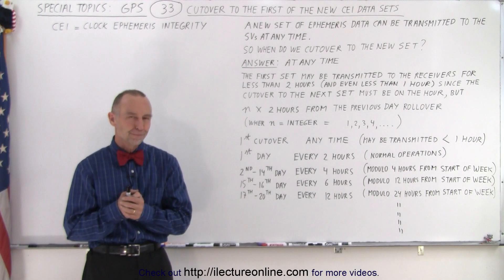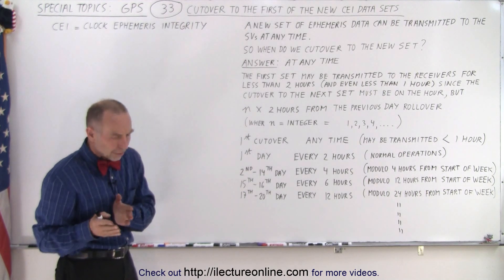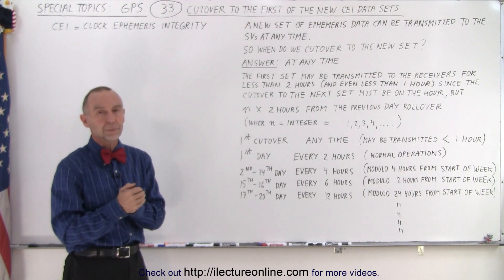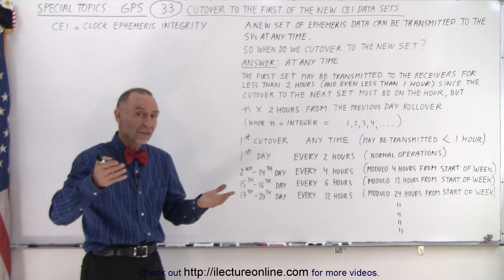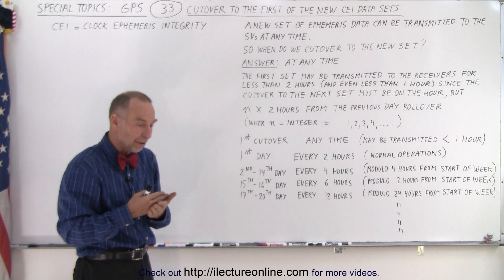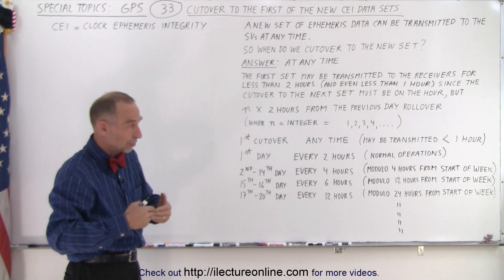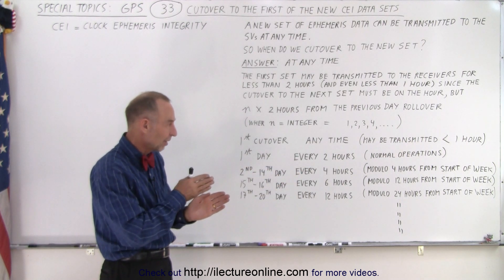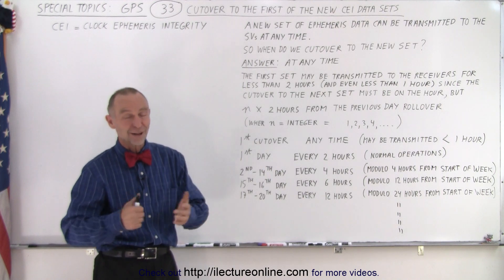Special Topics - GPS (33 of 100) Cutover to the First of the New CEI Data Sets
We will learn that the ground stations will predict where each satellite will be for the next 64 days or so. And that data will be put in a data set, or the ephemeris data. Of course, the data for the next several hours will be more accurate than that of the next 64 days.